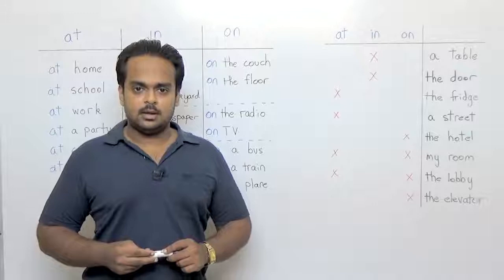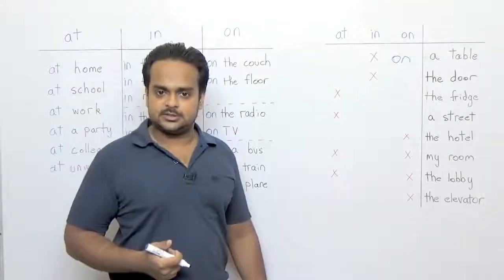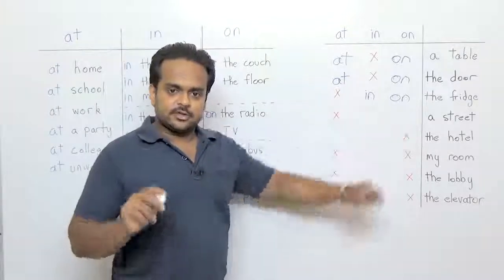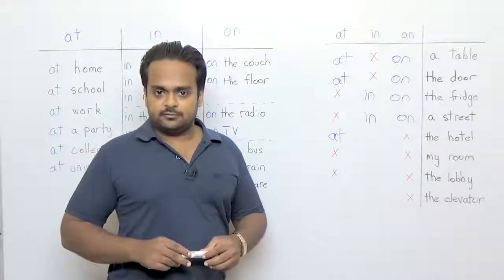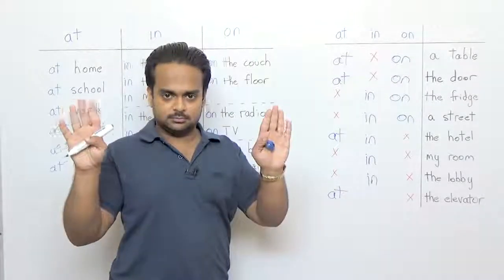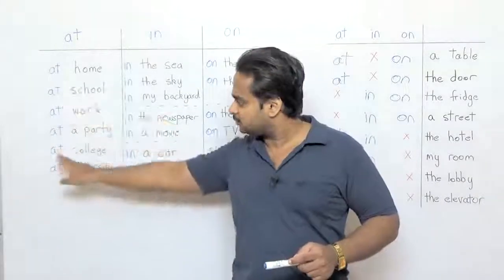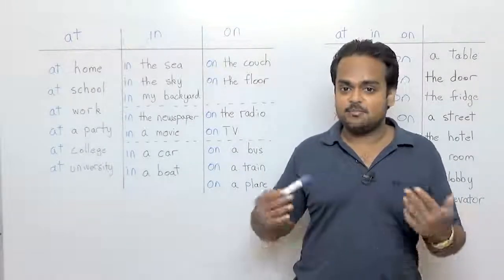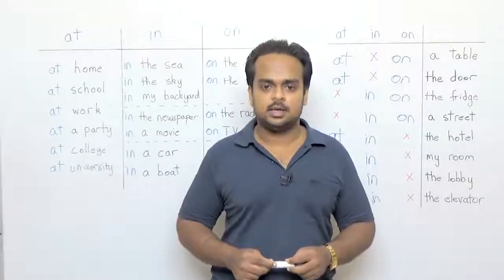AT, IN, ON Prepositions of Place Basic English Grammar